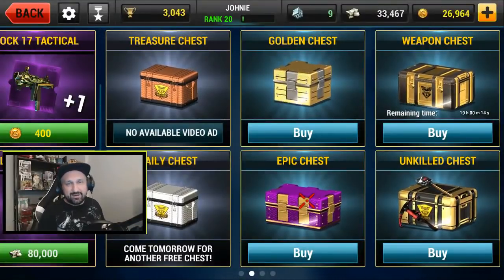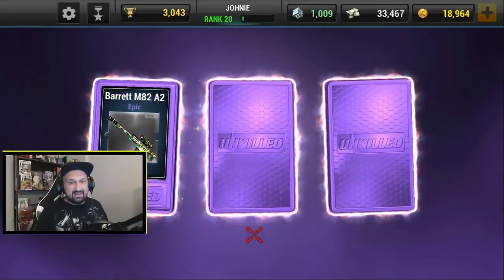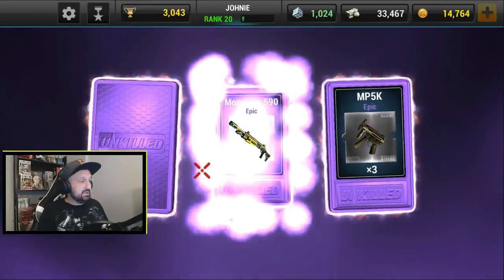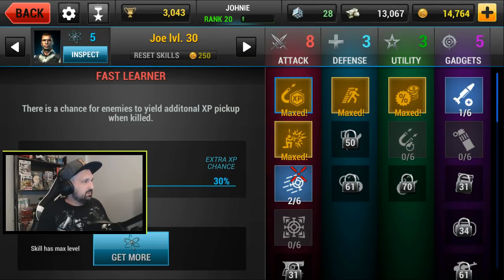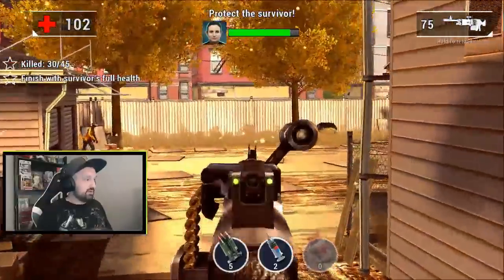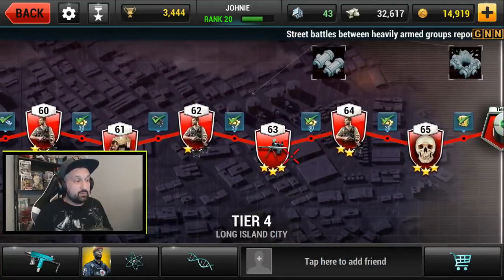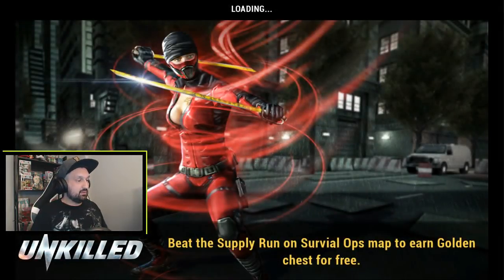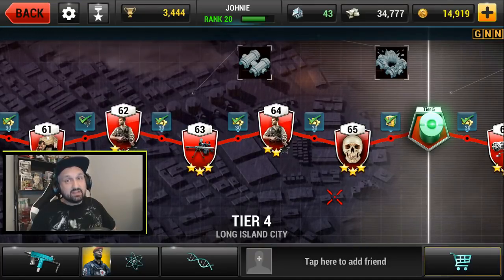Opening ALL THE CHESTS in Unkilled (Weapon chest, Epic chest, Unkilled chest)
Hey guys, I got rank 20 last stream so today we open all the new chests unlocked: Epic chest, Weapon chest and Unkilled chest! Got more android gameplay at the end, enjoy!